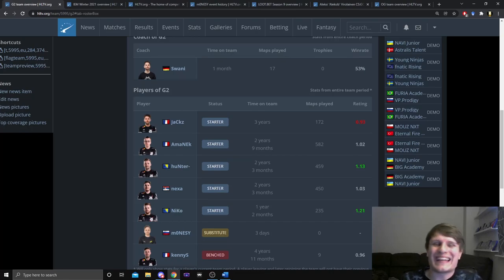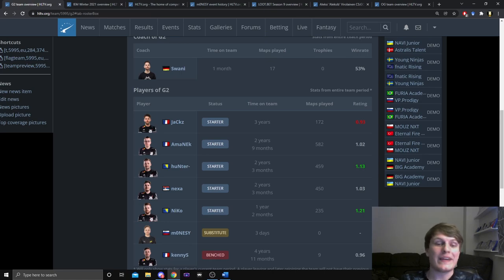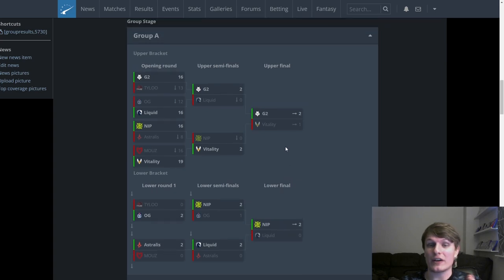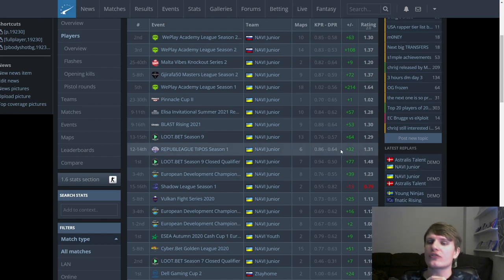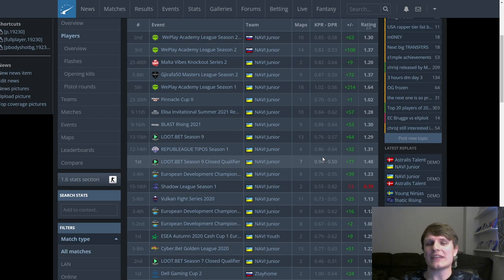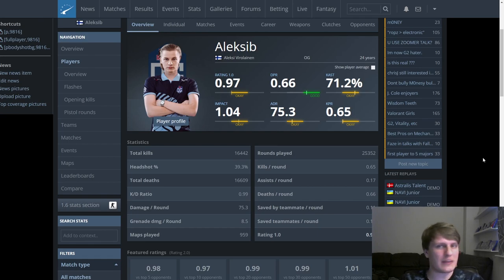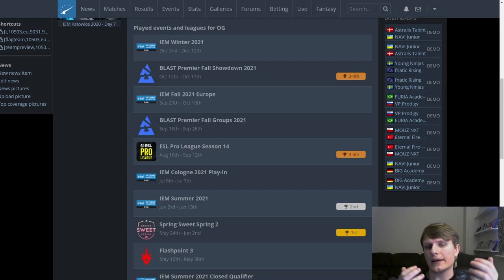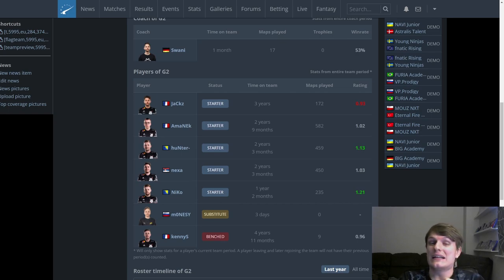New G2! Will m0NESY perform? Is Aleksib better than nexa? - Discussing G2's roster changes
A new year, a new G2 roster. CarlosR is renowned for being an ambitious owner, and he has lived up to that reputation by making some big moves in the CS:GO offseason, including picking up highly rated CIS talent m0NESY, and swapping out nexa for Aleksib.

I take a look at these changes, whether or not they address the problems that existed in G2, and how I think they will perform next year.